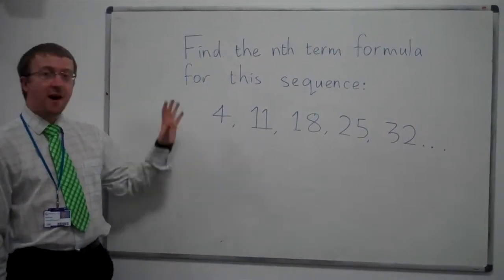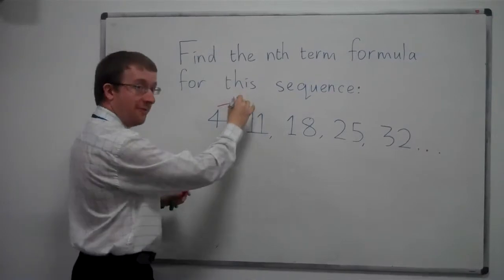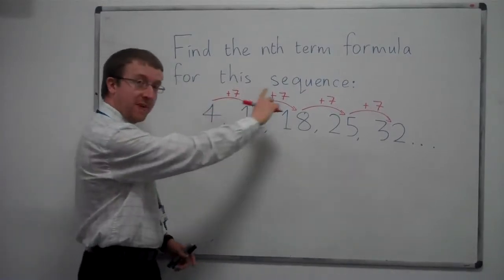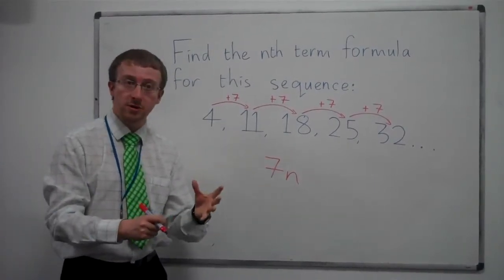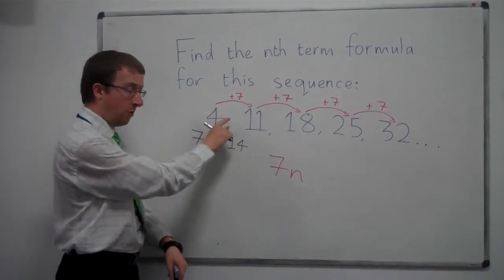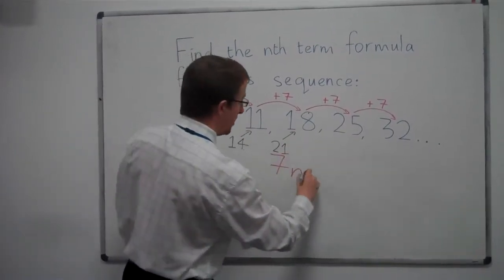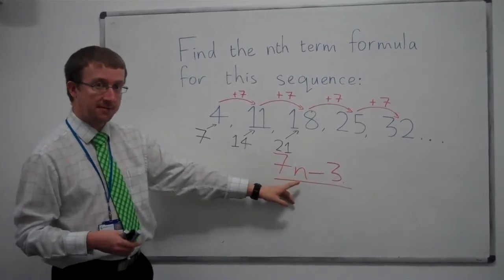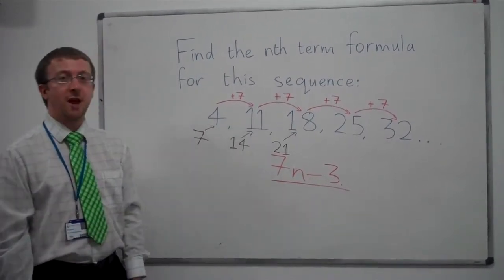Maths - Finding the nth term for a sequence.mp4